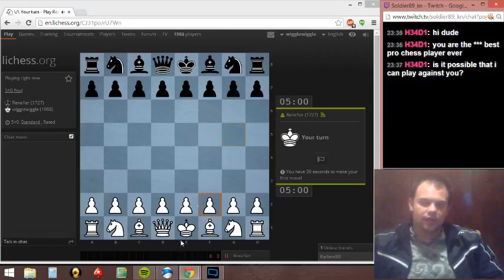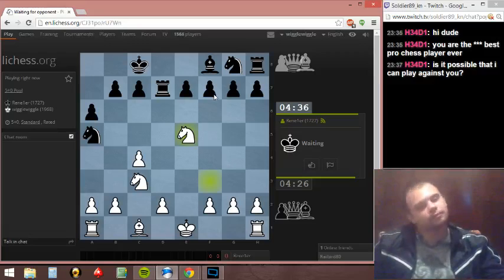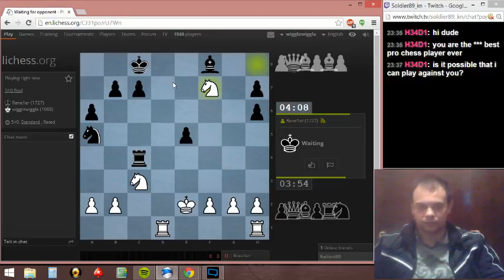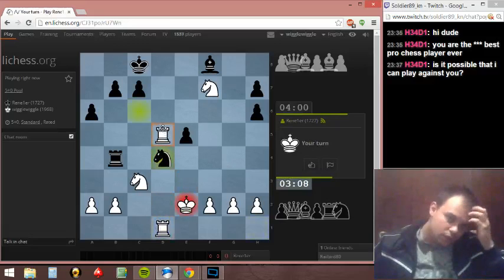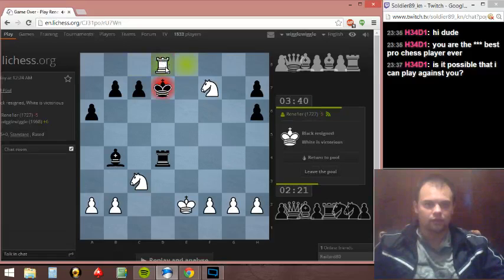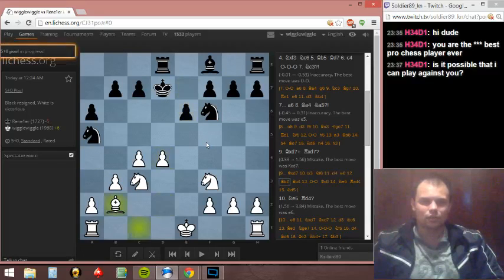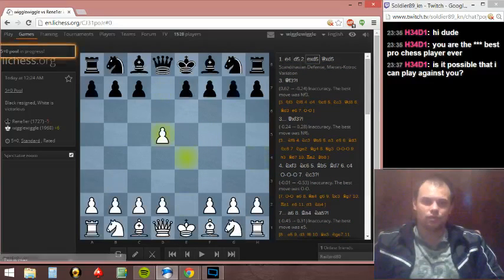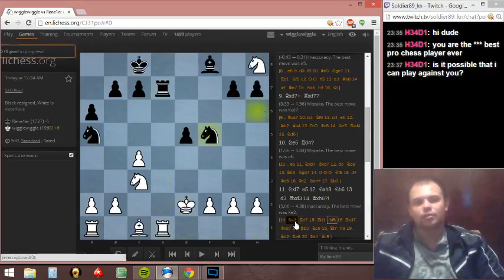#78 5 min blitz chess game vs Rene1er(1727)